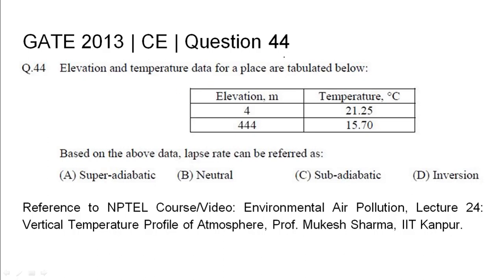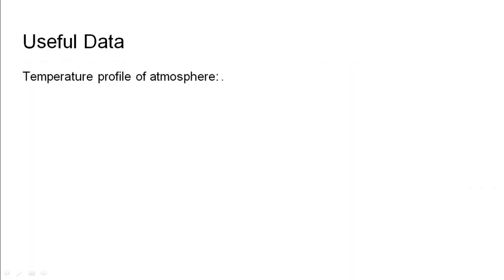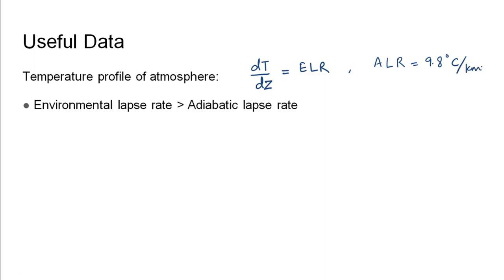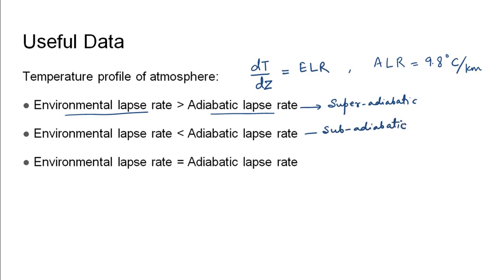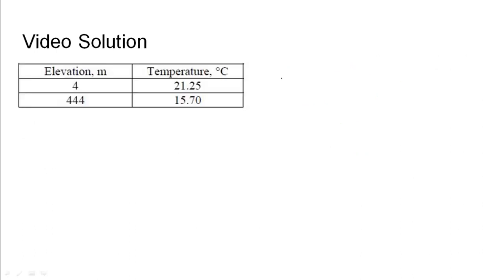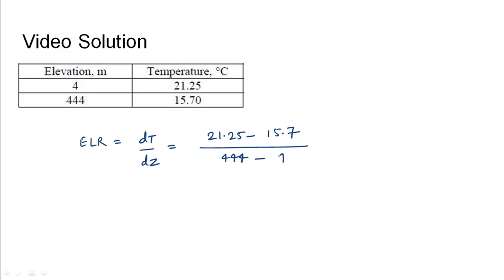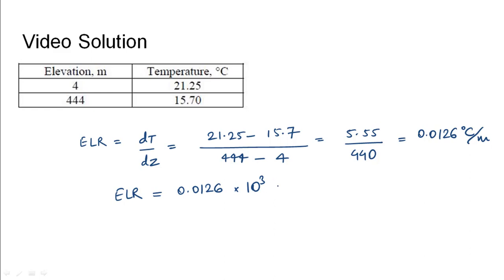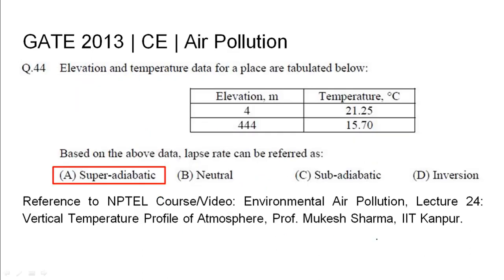Q44 CE 2013 S1